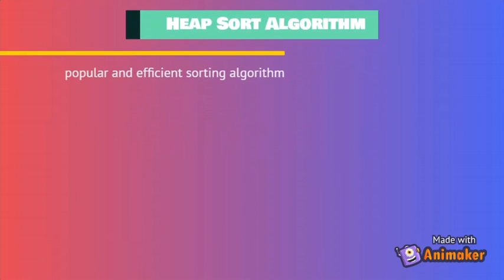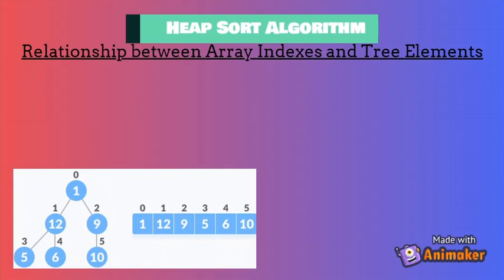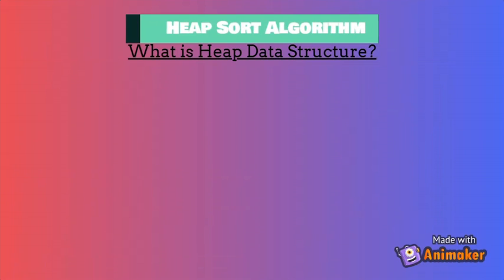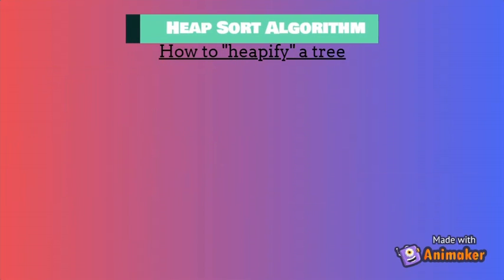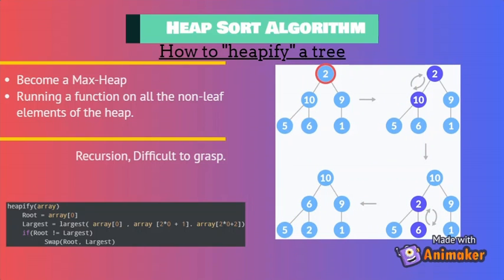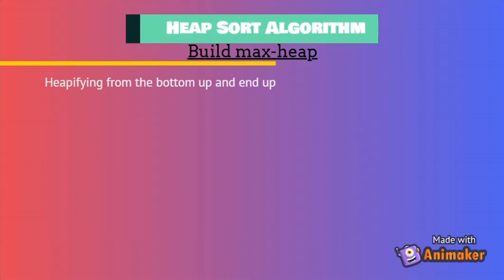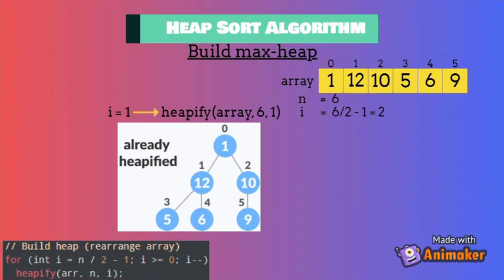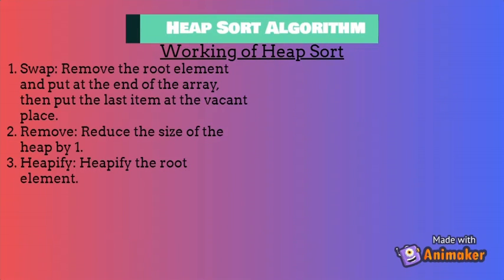Sorting and Searching Algorithms - Heap Sort Algorithm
Updated: Sorting and Searching Algorithms - Heap Sort Algorithm